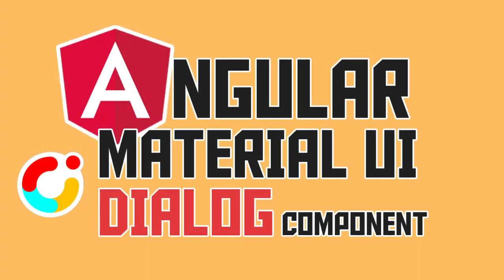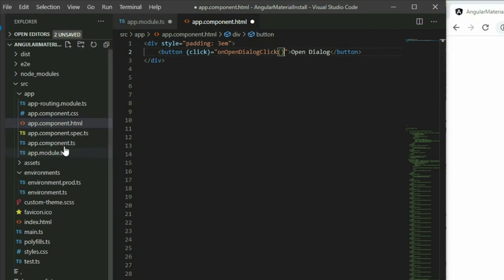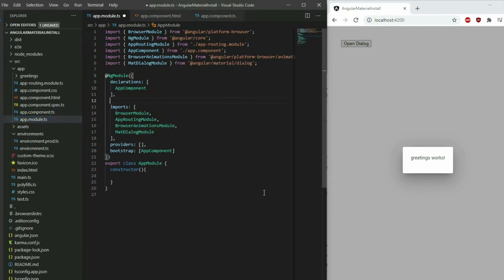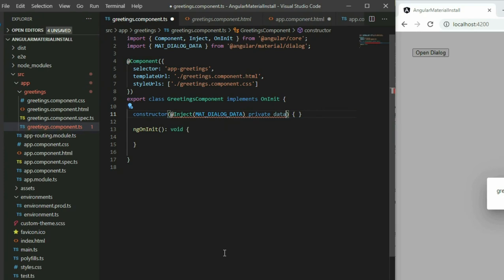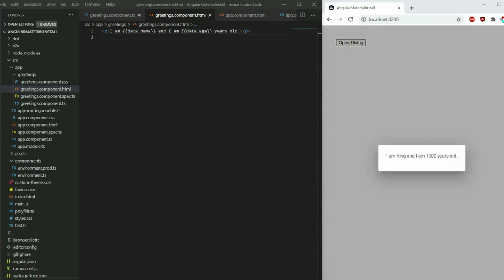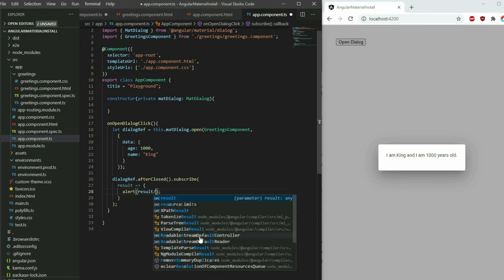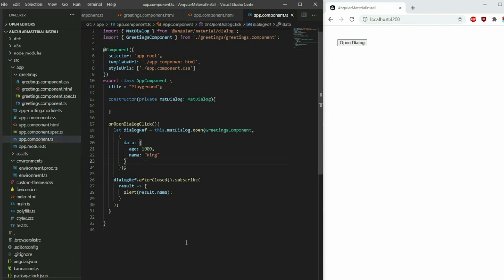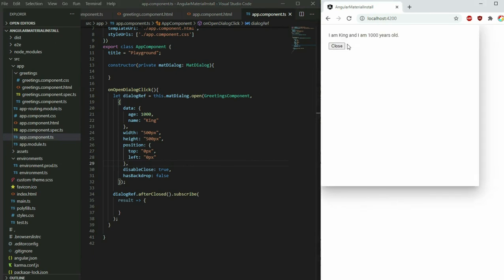Angular Material UI: Dialog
Hello, in this video, I will be talking about the dialog component from Angular Material.

Imports:
import { MatDialogModule } from '@angular/material/dialog';

MAT_DIALOG_DATA
MatDialogRef
MatDialog